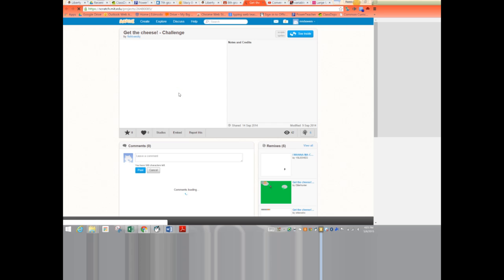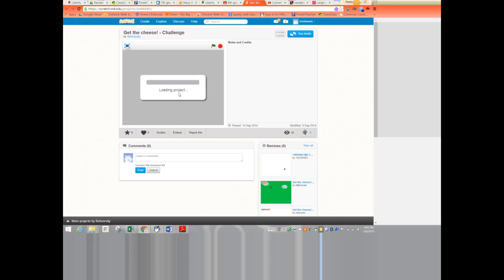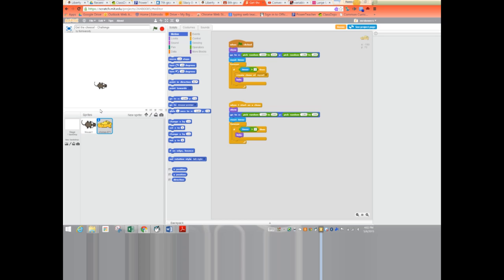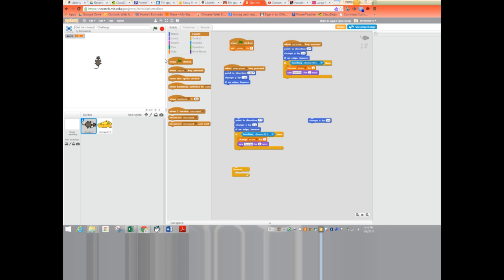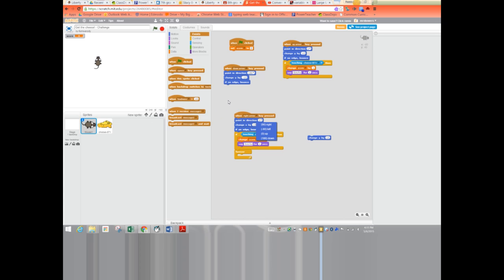Variables and Data Get the Cheese!